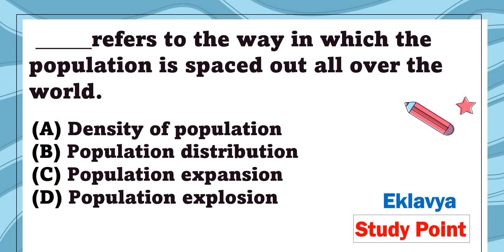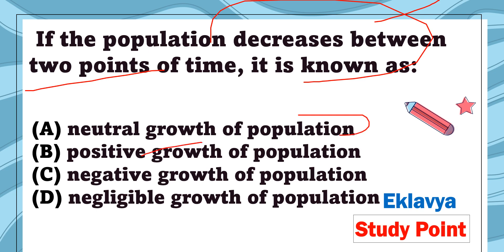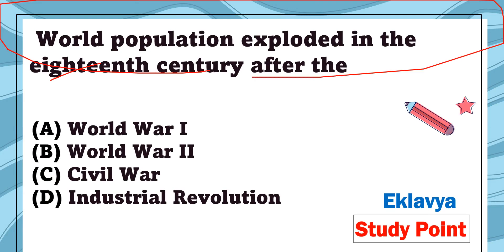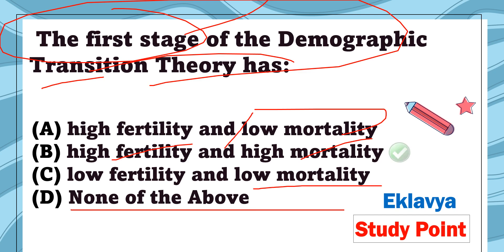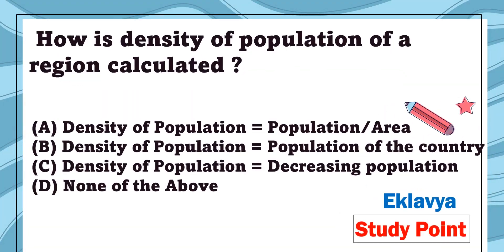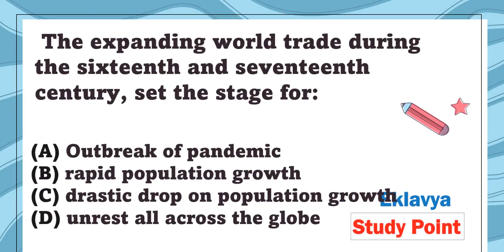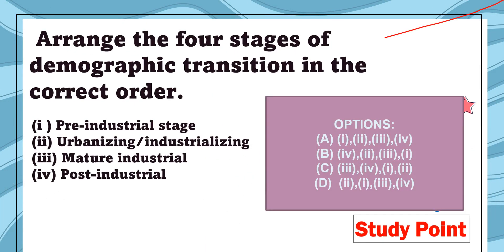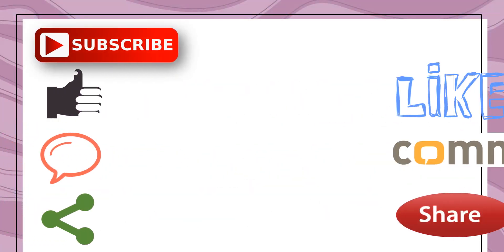The World Population : Distribution density And Growth MCQ I Class 12 Geography Chapter 2 MCQ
in this video lecture we will discuss about class 12th geography / bhugol MCQ.
this mcq video is very important for term 1 examination .
MCQ in english .

Chapter 2  The World Population : Distribution density And Growth
NCERT CLASS 12 Geography Chapter -2 World Population: Distribution, Density and Growth Important MCQ Question Term 1

GEOGRAPHY MCQ IN HINDI

For Notes Visit our websites
For MCQ Quiz And E Books Install Our Android App